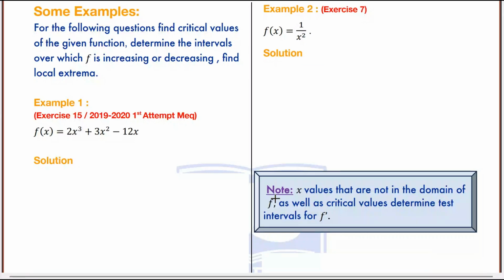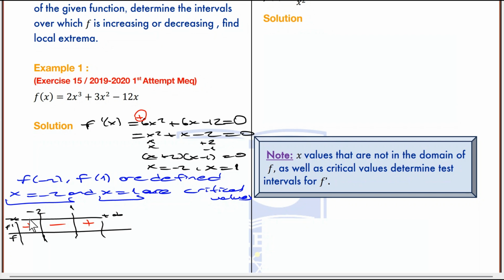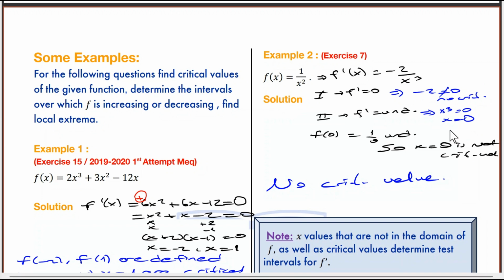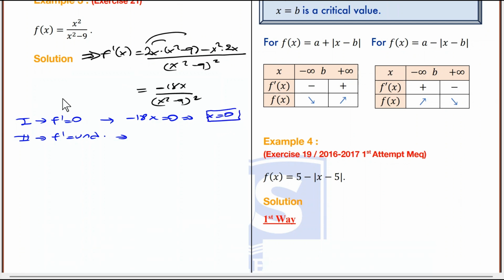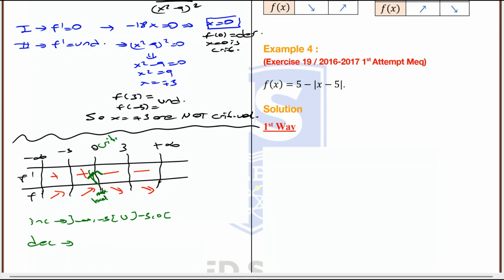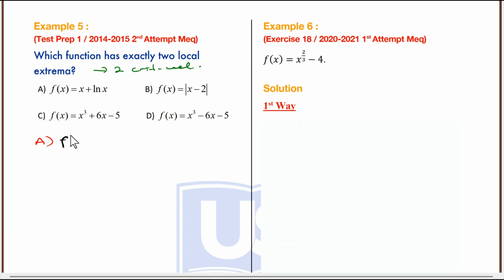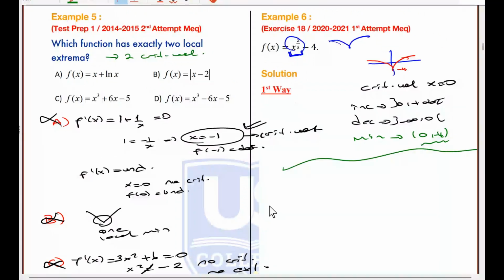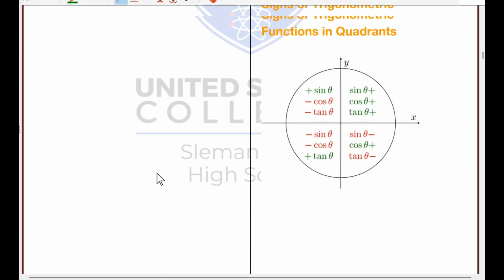First Derivative Test Part 1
Calculus/
Chapter 4 / Section 1/